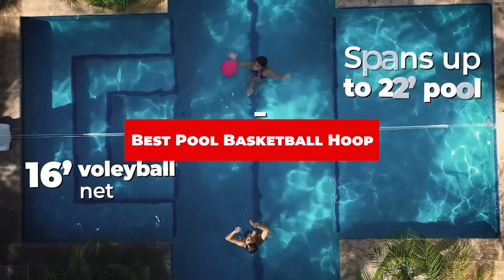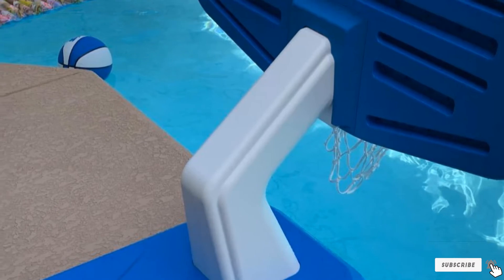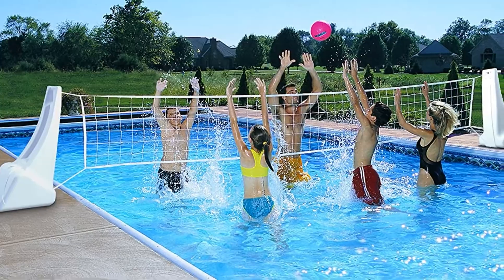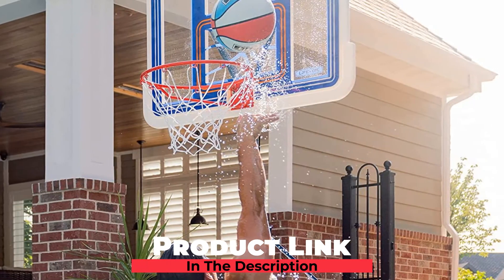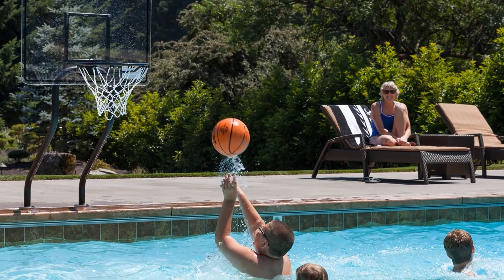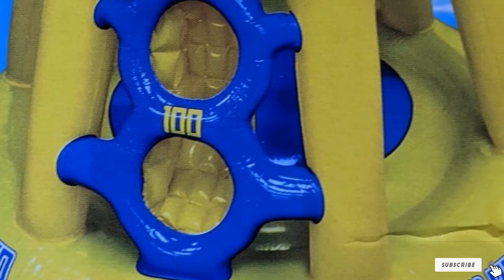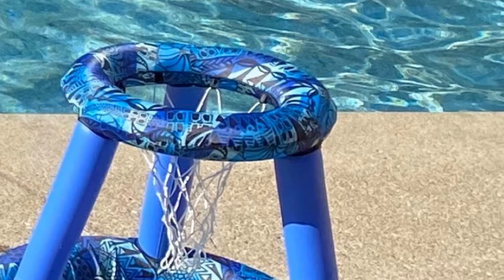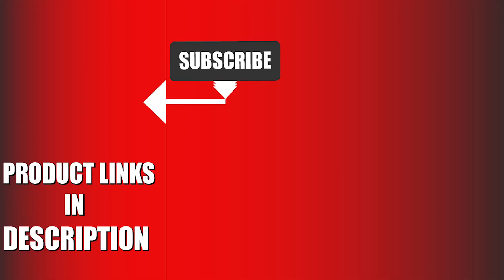Best Pool Basketball Hoop In 2024 - Top 10 New Pool Basketball Hoops Review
Links to the Top 10 Best  Pool Basketball Hoop we listed in today's  Pool Basketball Hoop Review video & Buying Guide:

1 . GoSports Splash Hoop PRO Swimming Pool Basketball Game
2 . Franklin Sports Pool Basketball Hoop
3 . Dunnrite Products Pool Sport 2-in-1 Swimming Basketball Hoop
4 . Poolmaster 72820 Splashback Poolside Basketball Game
5 . Lifetime 1306 Pool Side Height Adjustable Portable Basketball
6 . S.R. Smith S-BASK-CH Swim N' Dunk Salt Basketball Game
7 . Wave Runner Swoosh 360 Swimming Pool Basketball Hoop
8 . Poolmaster 72783 Classic Pro Rebounder Poolside Basketball Game
9 . COOP Hydro Spring Hoops
10 . Swimline Cool Jam Pro Poolside Basketball

In this video, we have gathered the  Pool Basketball Hoop on the market in 2024. With all types of consumers in mind, we made this list through extensive research, pricing, quality, durability, brand reputation, and various other factors.